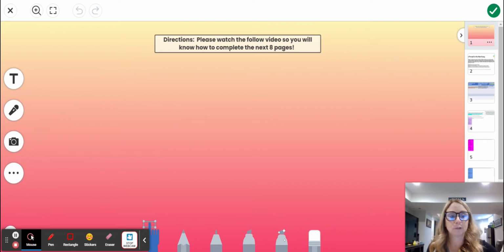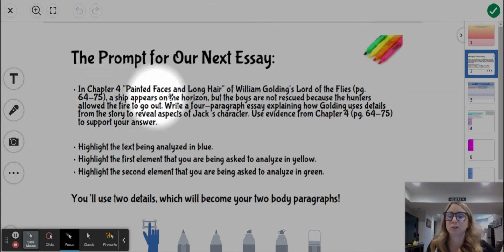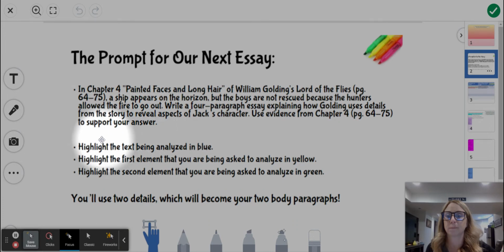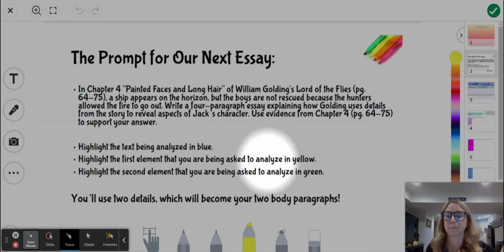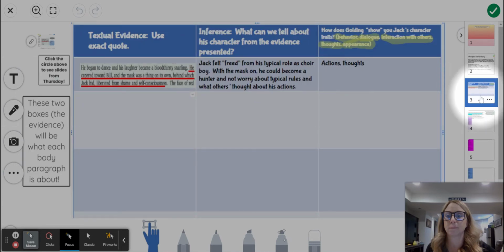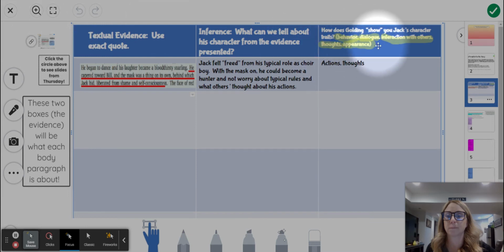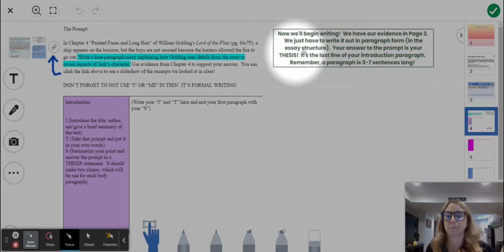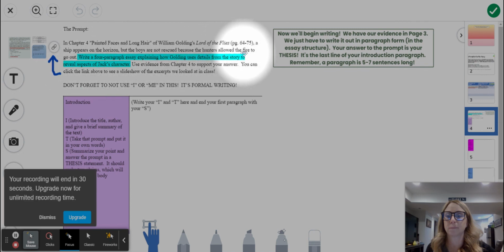Part One: Asynch PSSA Work